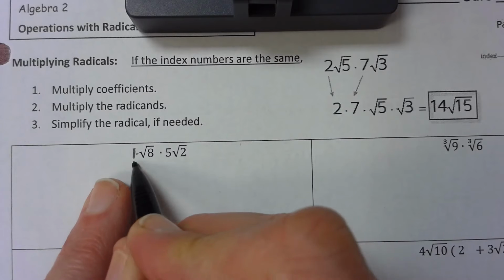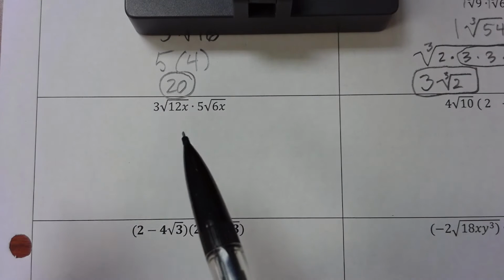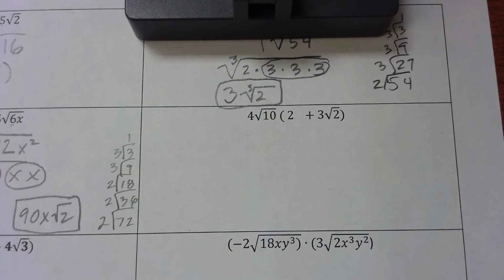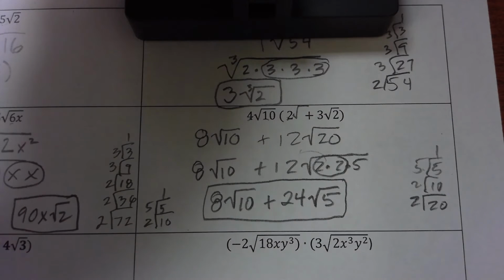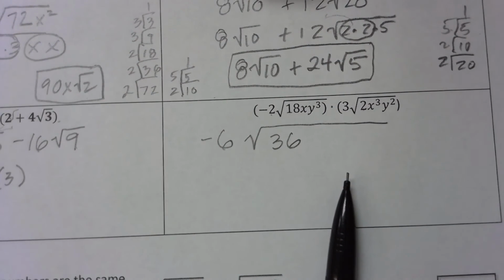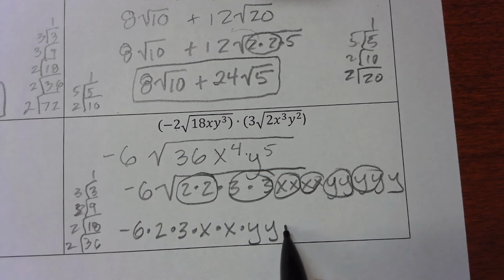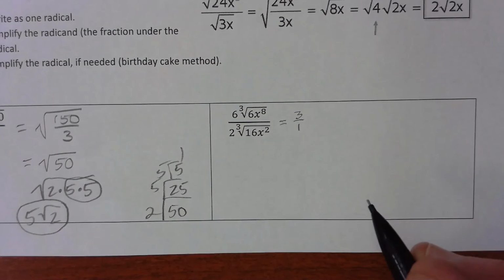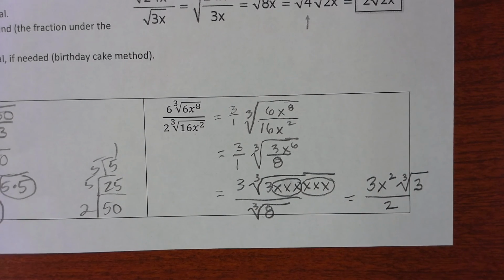A2 Operations with Radicals Notes (Multiplication and Division)